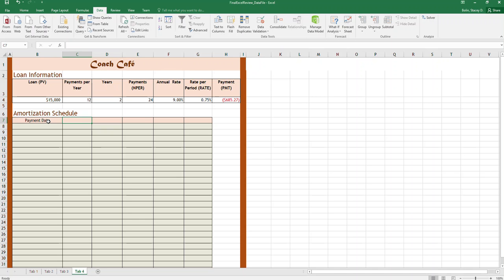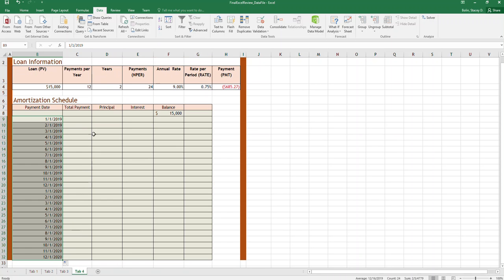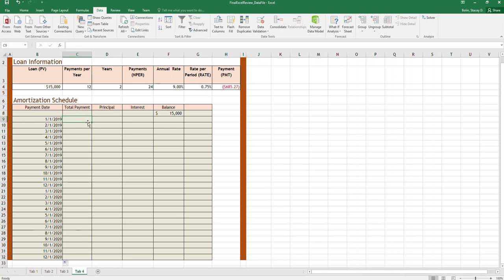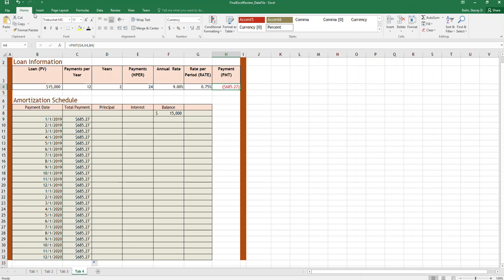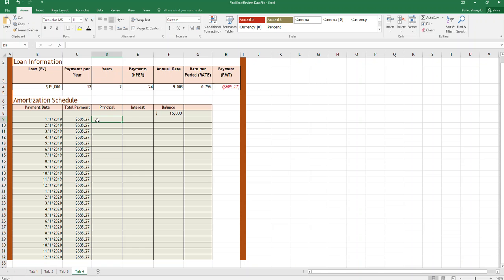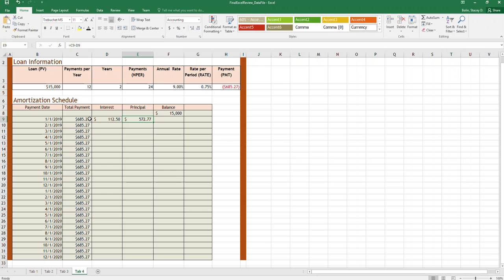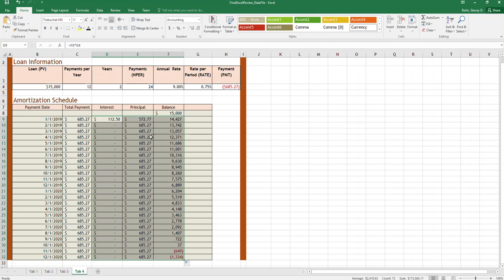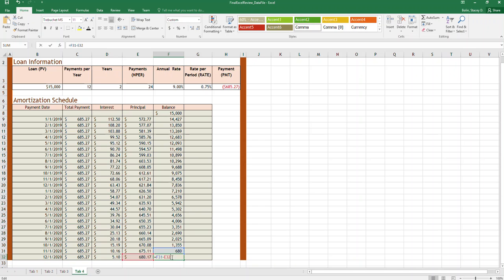Excel Loan Amortization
This tutorial video explains how to quickly create an amortization table in Excel 2016.